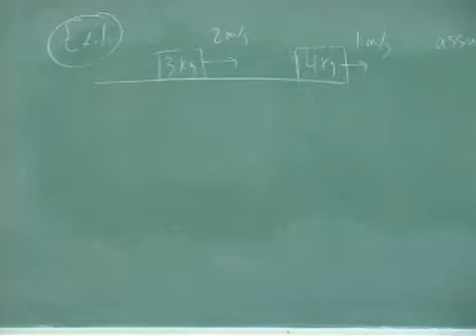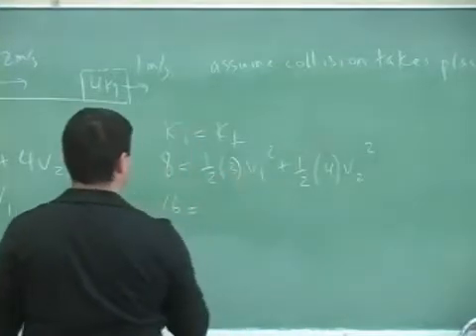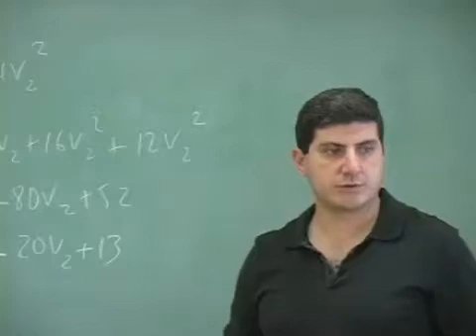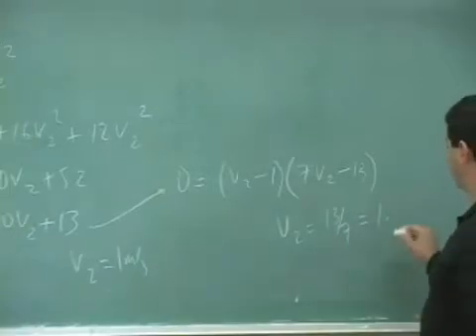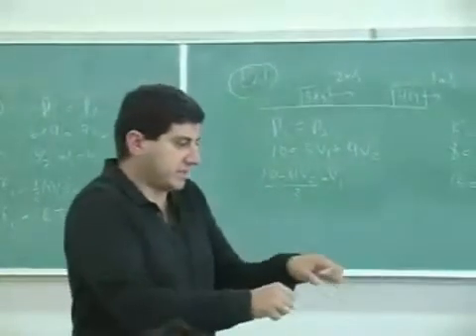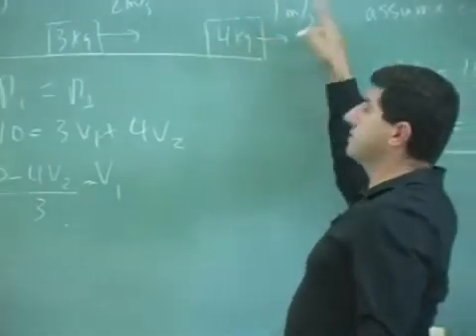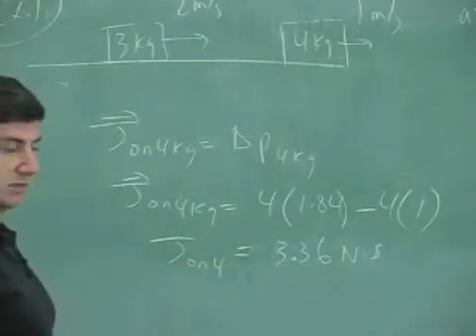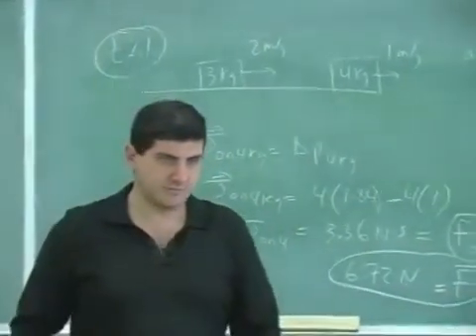Momentum and Collisions Example 2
This clip illustrates how to use the definitions of momentum and kinetic energy to solve a 1-dimensional elastic collision problem involving two blocks.